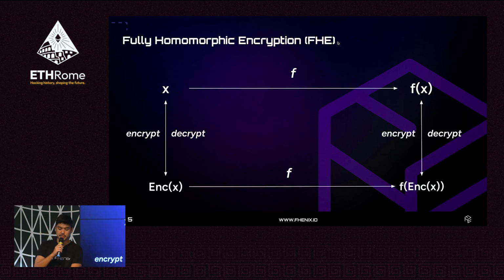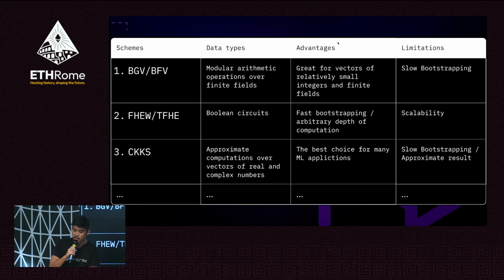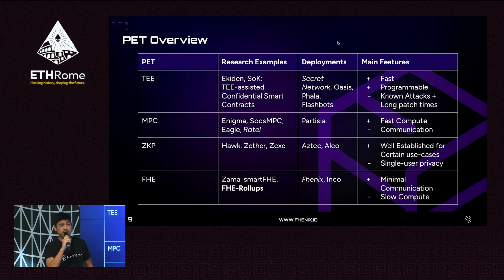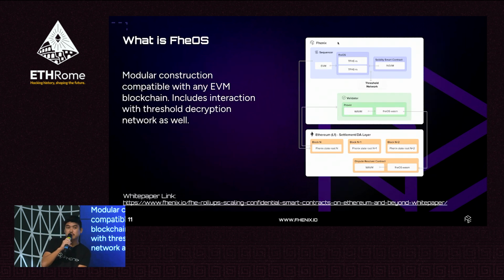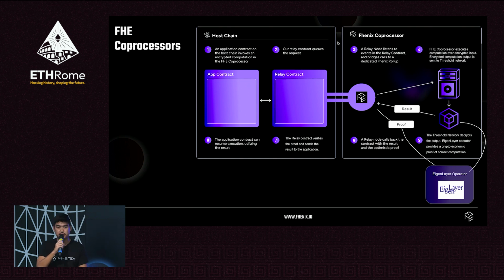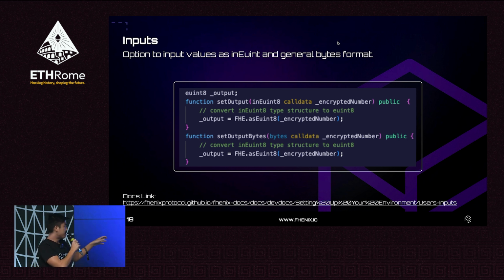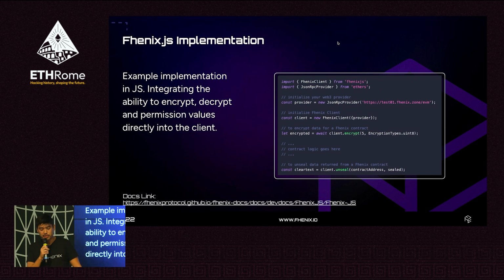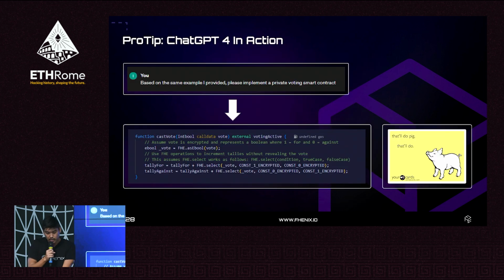ETHRome 2024 - FHENIX // Workshop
In this technical workshop, Fhenix dev rel Kyle Corsola shows how to create a confidential application with FHE on Fhenix using Solidity.

ETHRome 2024 was the 2nd edition of Italy’s only Web3 hackathon, held from October 4-6, 2024. This year’s event focused on key topics such as Account Abstraction and Privacy. Organized by urbe.eth, the Roman Web3 builders' community, it attracted innovators and developers from across the blockchain space.

Throughout the event, sponsors like Web3PrivacyNow hosted workshops to showcase their technology, allowing hackers to explore advanced tools and frameworks in more depth.